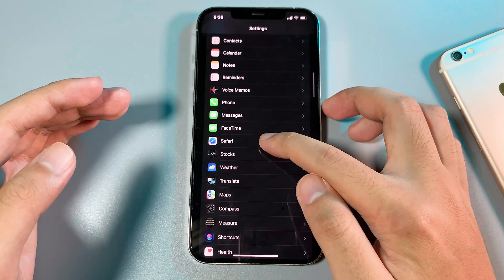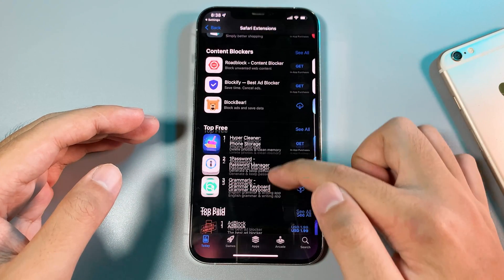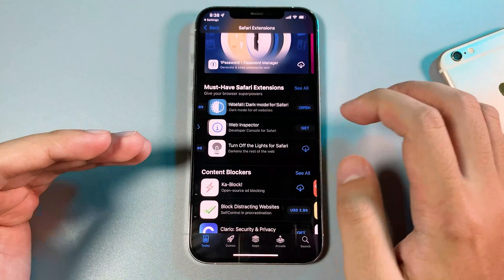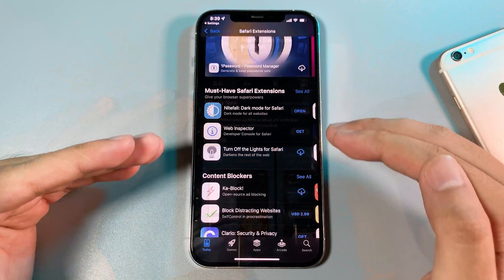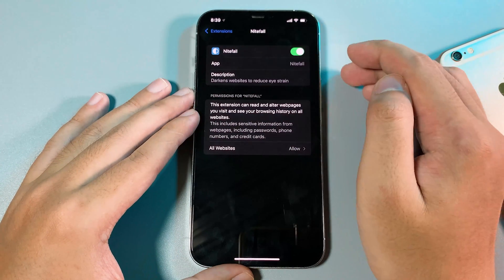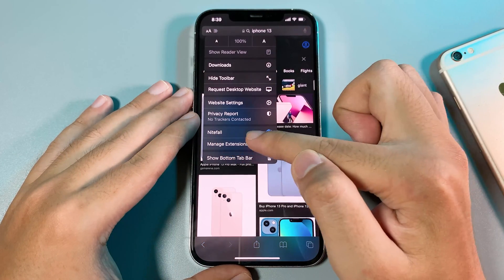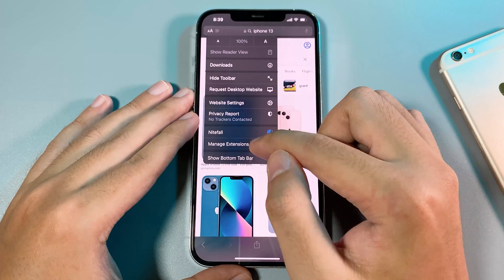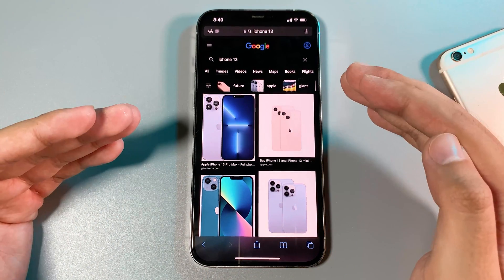How to Use Safari Extension on iOS 15 - Safari Dark Mode